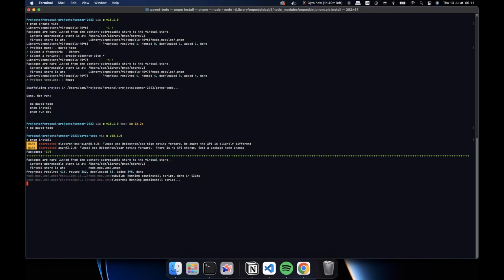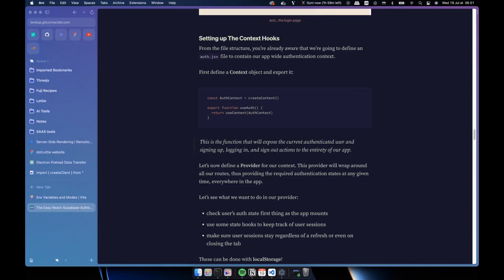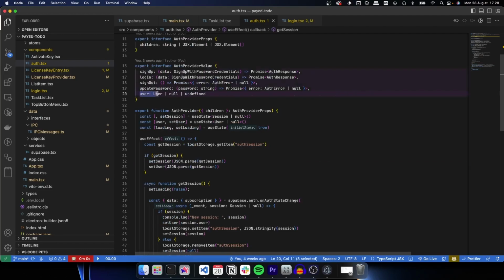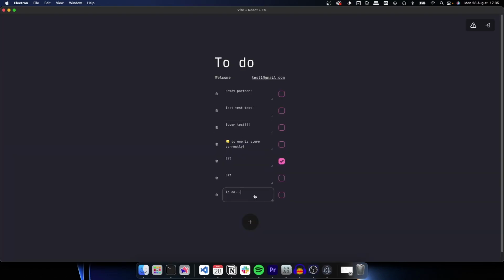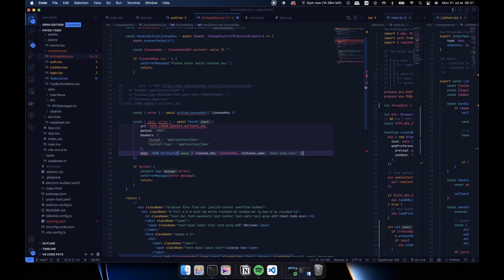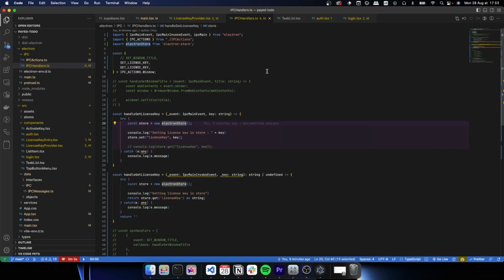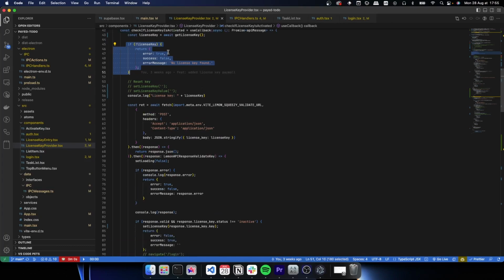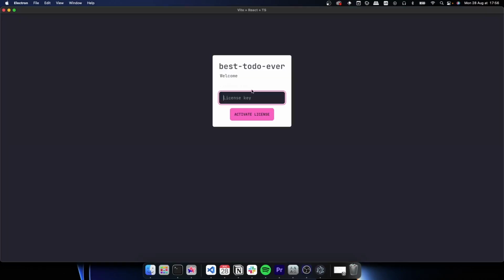Summer Build 2023 - Electron + Supabase + Lemonsqueezy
Mostly just a ramble over some timelapses of me making one of my summer build projects.

➡️ Paywalled to-do app using Lemonsqueezy, Supabase and Electron!

Say hi! 👋

Chapters:

00:00 Intro
01:25 Setup
02:05 Supabase
06:26 Lemonsqueezy (paywall integration)